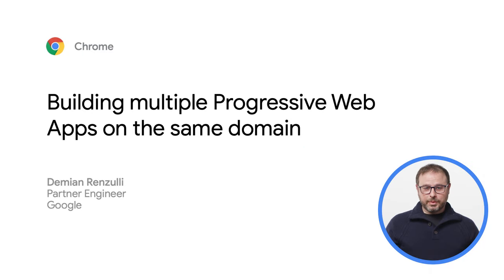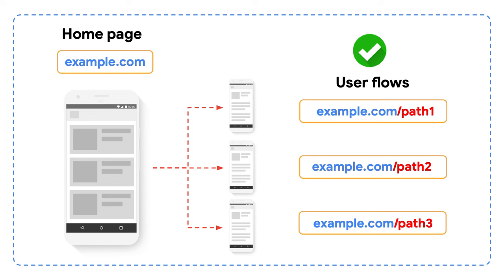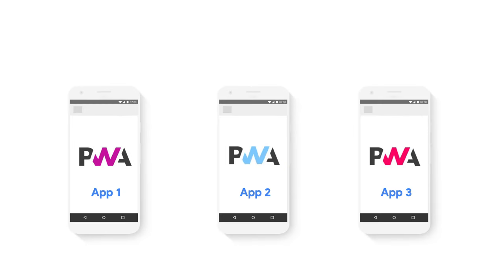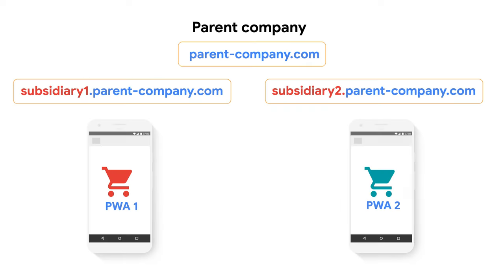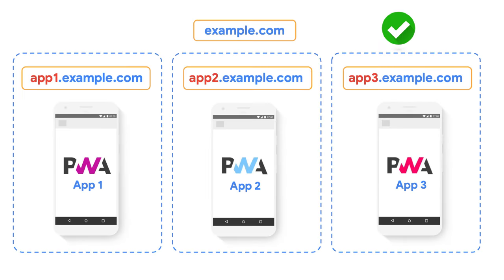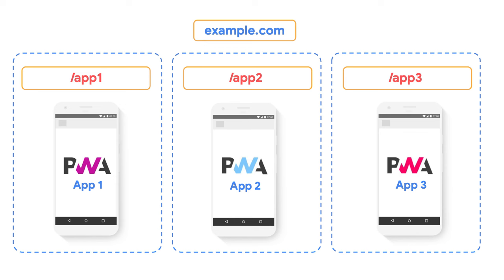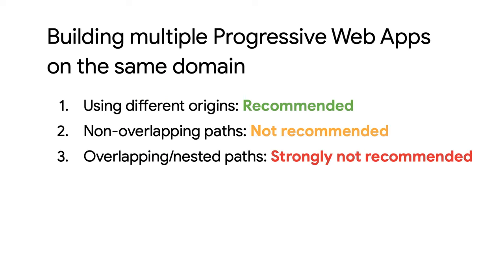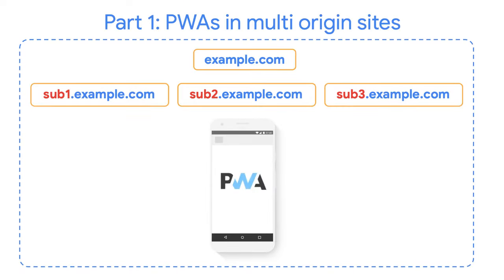Building multiple Progressive Web Apps on the same domain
Learn best practices to build multiple PWAs, taking advantage of the same domain name, and make the user aware that those PWAs belong to the same organization or service.

This is a second video of a 2-part series about PWAs on sites that contain multiple origins.

Check out part 1: Progressive Web Apps in multi origin sites

Chapters:
00:00 - Introduction of the series
00:20 - Summary of part 1: Multi origin PWAs
1:26 - Building multiple PWAs on the same domain
1:44 - Examples of multiple PWAs in the same domain
2:51 - Recommended strategy
4:10 - Non-recommended strategies
7:36 - Summary of strategies
8:55 - Additional resources

Speaker: Demian Renzulli